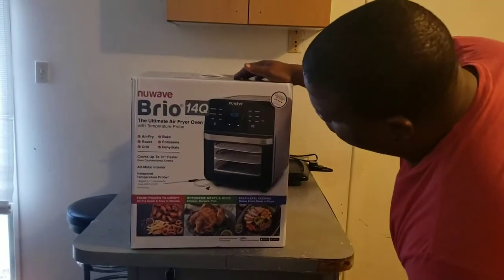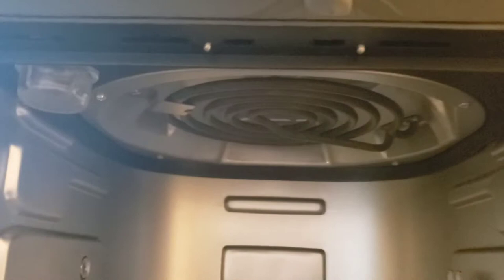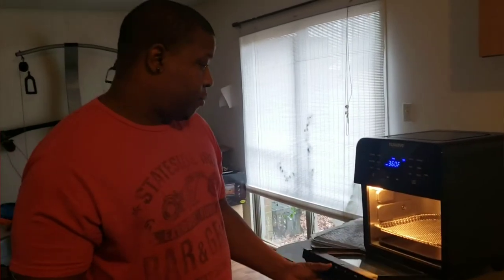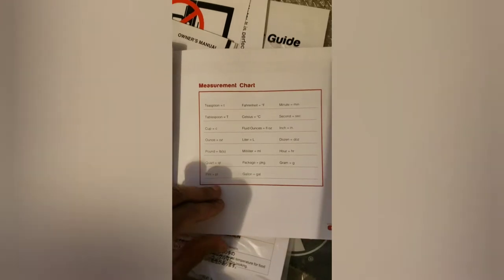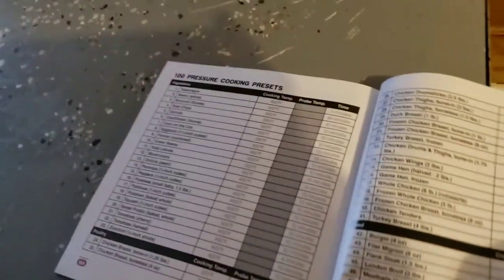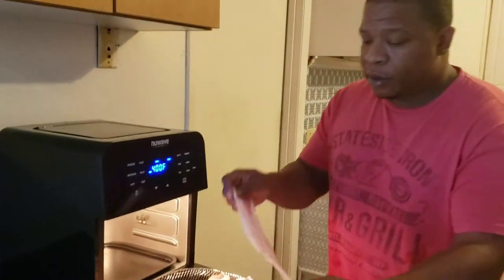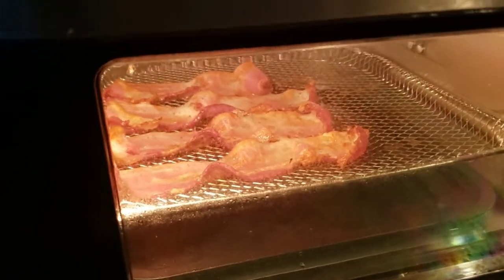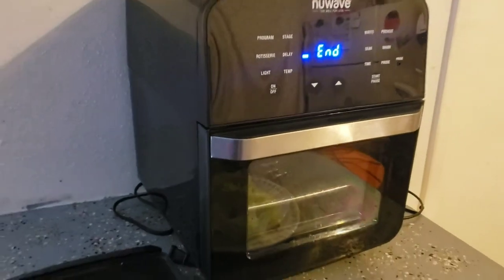NuWave Brio 14-qt. Digital Air Fryer Oven with Temperature Probe As Seen on TV- Bacon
Rodney and I replaced our old Air fryer. Watch us start to destroy this new one. Maybe not destroy but definitely put it through its paces.

Follow my Poshmark if you're into that

Rodney's MoneyLion link if you're interested in a savings platform

NUWAVE BRIO 14-Quart Large Capacity Air Fryer Oven with Digital Touch Screen Controls and Integrated Digital Temperature Probe; 3 Heavy-Duty NEVER-RUST Stainless Steel Mesh Racks Great for Multi-Level Family Meals; Drip Tray; Rotisserie Kit includes Skewers and Basket; 100 Programmed Presets and the Ability to Store and Recall Your Own Programs; 1800 Watts w/ Adjustable Wattage Control - 900, 1500 & 1800; Advanced Functions include PROGRAM, SEAR, STAGE, PREHEAT, DELAY, WARM, ROTISSERIE, w/ LIGHT